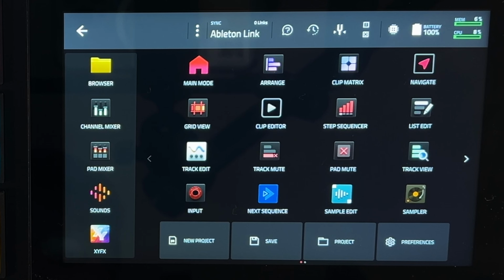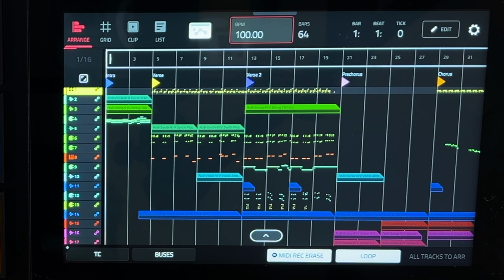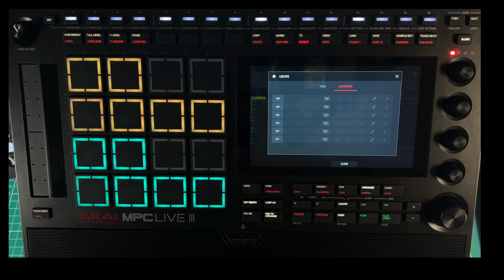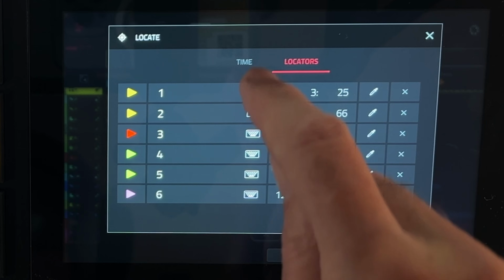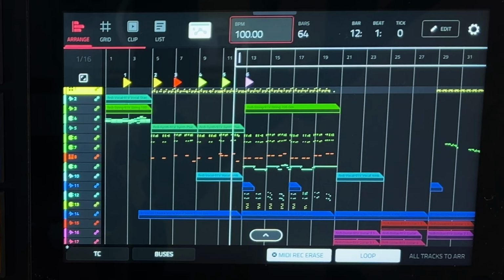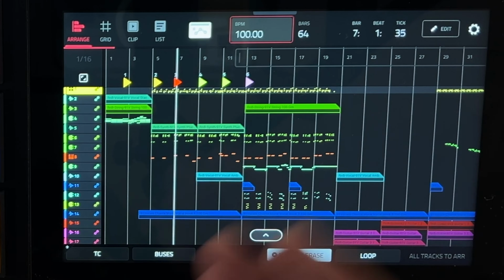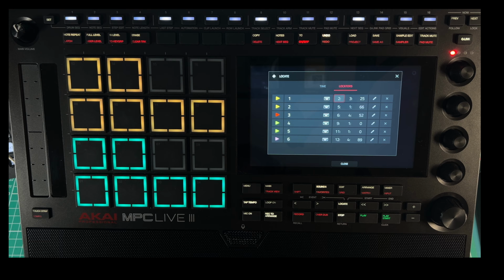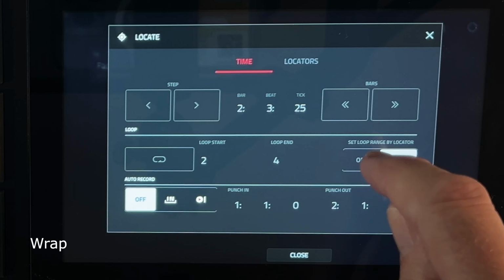AKAI MPC LIVE III Video 23 - Even More Locator Tips! 😂😎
Just when you thought I was all done - here are another couple of tips for the locators. 🤓

00:00 - Start
00:27 - A-Z/Z-A
01:21 - Using the pads to create the locators
01:51 - Shift + Pad to create locators away from the start of the bar
02:52 - Don’t have SET LOOP RANGE BY LOCATOR switched on to select off-grid locators
05:02 - Pick the locators from the screen “play” buttons or the pads
05:32 - Wrap

MPC One+
MPC One
MPC Live II
MPC X